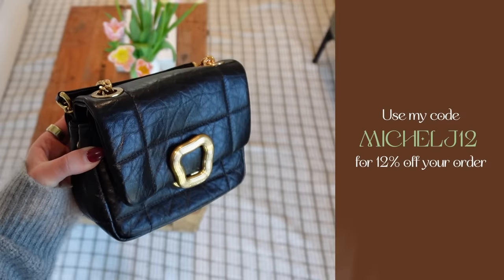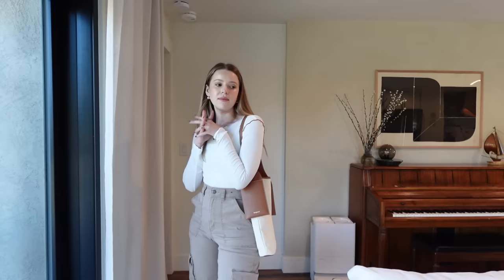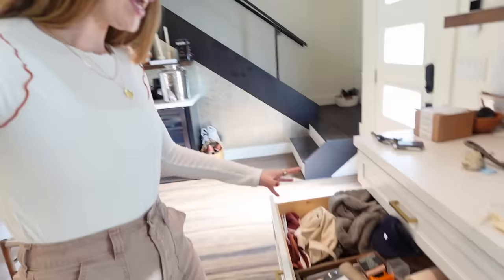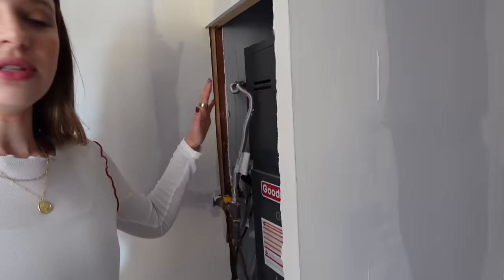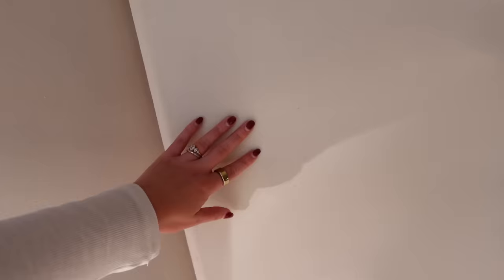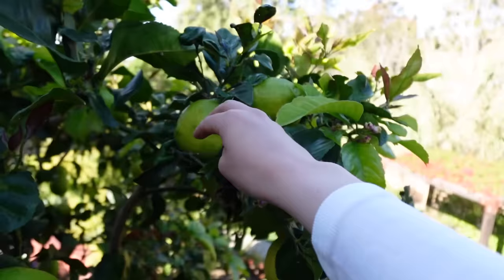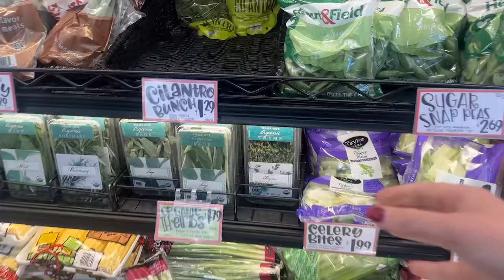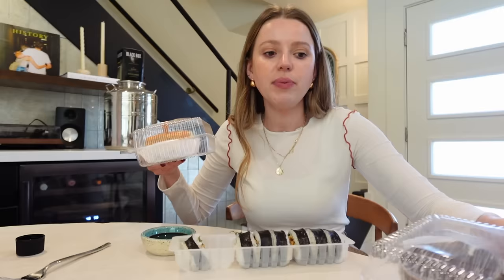VLOG: tbh I have been a moody gurl. cooking for friends, house progress + organizing!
LINKS IN THIS VIDEO:
Grey Cardigan
Cargo Pants

TIME STAMPS:
0:00 getting an early start
0:56 new bag unboxing!
3:37 OOTD!
4:22 my plan and brainstorming dinner
6:41 these drawers stress me out
7:42 garage construction progress!!
10:18 can we become an orchard?!?
11:58 wanna organize with me???
16:05 I have been a grumpy gurl
18:38 run errands with meeeee
19:35 trying kimbap from trader joe's
21:39 ending off on a cooking date w y'all :-)

~SHOP~

Equipment
MAIN CAMERA
VLOG CAMERA
Handheld Tripod
Hard Drive

FAQ:
~Where do I live? I spent 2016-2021 in  Los Angeles + Pasadena CA but moved back home to Austin TX in Nov 2021.
~What's your full name? Christiane Michel Janse
~Favorite Store? Everlane, Sezane + Madewell
~Favorite Drink? Oat Milk Matcha or Citrusy Kombucha